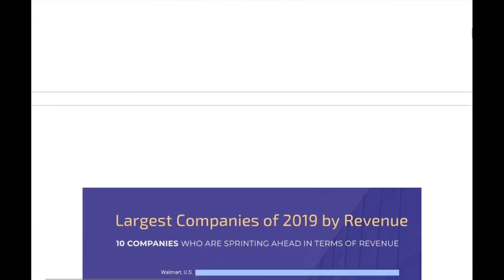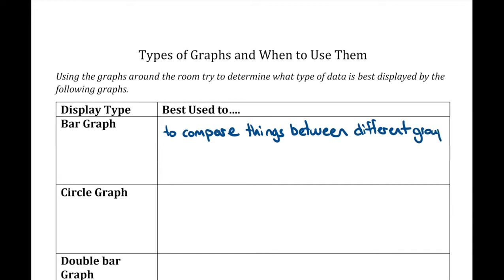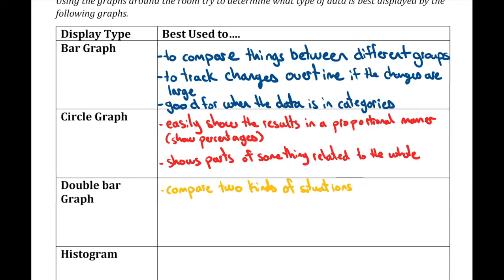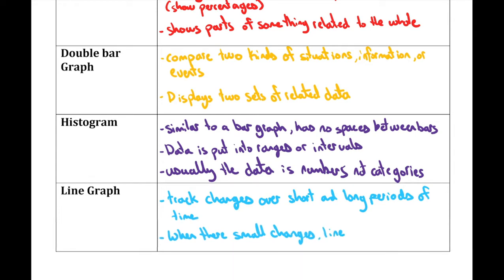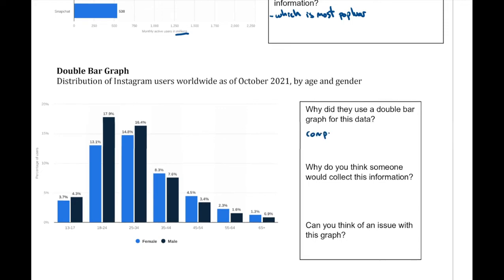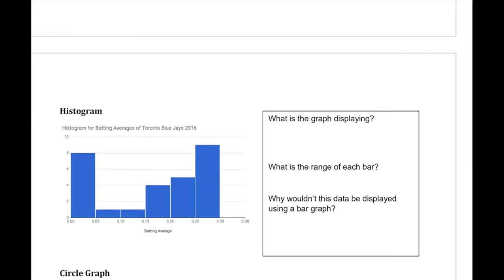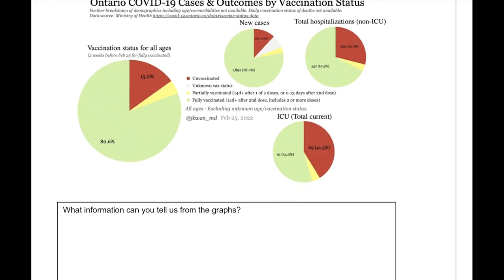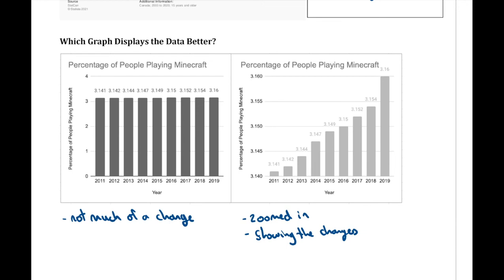5.2 Types of One Variable Graphs